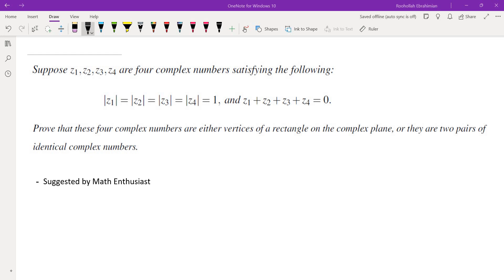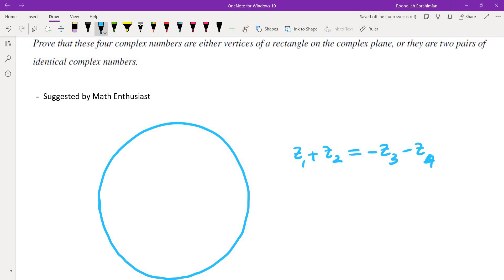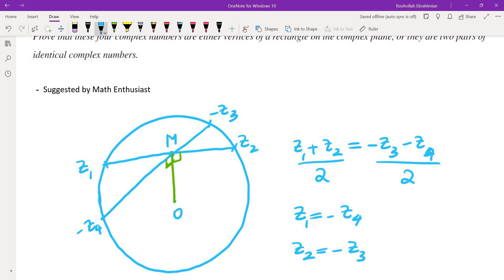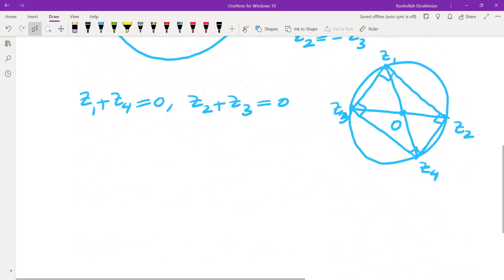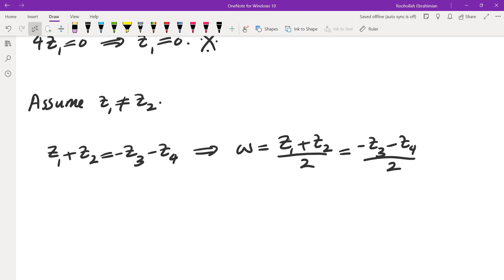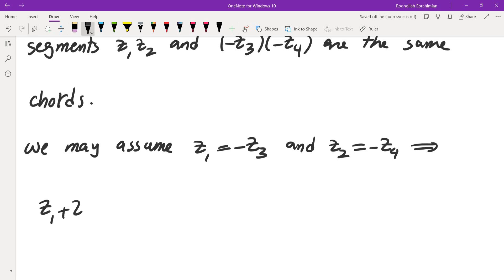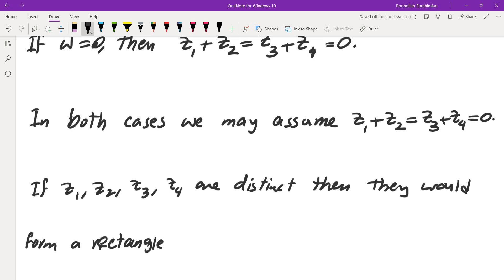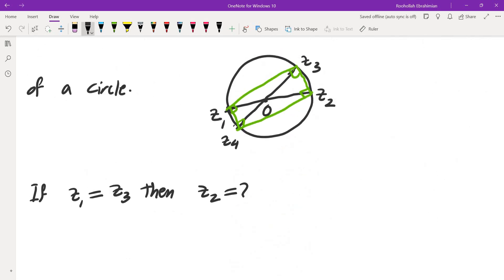Complex Numbers on the Unit Circle; A Math Competition Problem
I solve a math competition problem on complex numbers. We use geometic properties of complex numbers on the complex plane.